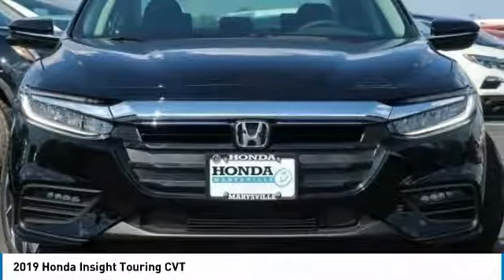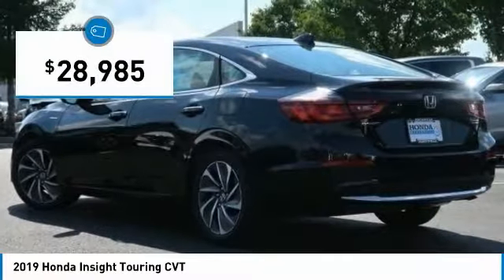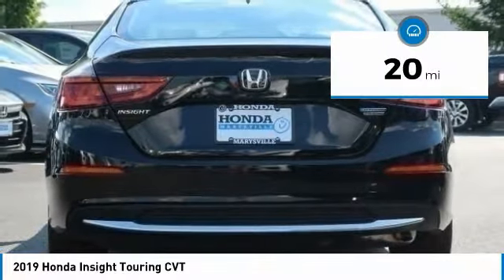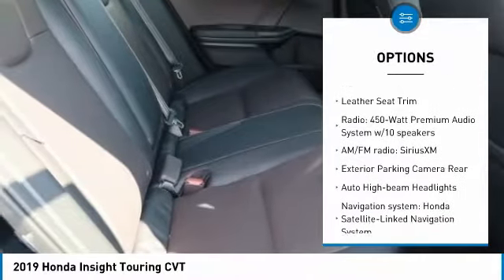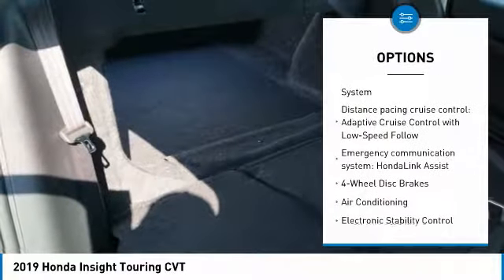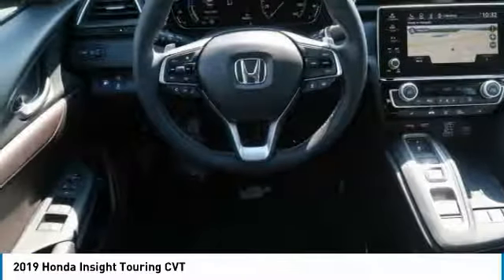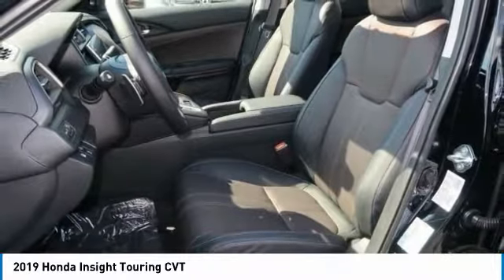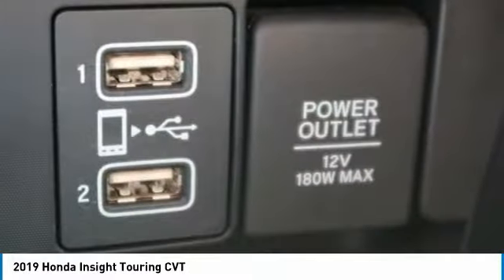2019 Honda Insight Marysville, Dublin, Delaware, Worthington, Marion, OH KE000749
Crystal Black Pearl New 2019 Honda Insight available in Marysville, Ohio at
2019 HONDA INSIGHT Marysville, OH
Stock# KE000749

Honda Marysville
640 colemans Crossing Blvd

*DESIRABLE FEATURES:* NAVIGATION, BACKUP CAMERA, BLUETOOTH, LEATHER SEATS, HEATED SEATS, MOONROOF, LANE DEPARTURE WARNING, a PREMIUM AUDIO, REMOTE START, MULTI-ZONE AC, FOG LIGHTS, and KEYLESS ENTRY.

This New front wheel drive 2019 Honda Insight Touring CVT features a *Crystal Black Pearl Exterior with a Mocha Leather Interior*.

*STOCK# KE000749 * Honda Marysville has this 2019 Honda Insight Touring CVT ready for sale today with an additional *12 Other Insights Like This In Stock!* Don't forget Honda Marysville WILL BUY OR TRADE FOR YOUR VEHICLE, MOTORCYCLE and/or ATV!

Honda Marysville serves Marysville, Dublin, Urbana, Lima, Delaware, Marion, OH. You can also visit us at, 640 Coleman's Blvd Marysville OH, 43040 to check it out in person!

*MECHANICAL FEATURES:* Scores 45.0 Highway MPG and 51.0 City MPG! This Honda Insight comes Factory equipped with an impressive 1.5 l engine, an variable transmission.

*SAFETY OPTIONS:* Side Mirror Turn Signals, Electronic Stability Control, a Rain Sensing Windshield Wipers, a Back-Up Camera, Brake Assist, Integrated Turn Signal Mirrors, Daytime Running Lights, a Drivers Air Bag, Anti-Lock Brakes, Overhead airbag, Occupant sensing airbag, a Rear Head Air Bag, Delay-off headlights, Child Proof Locks, a Front Head Air Bag, a Passenger Air Bag Sensor, a Front Side Air Bags, an Auto Dimming R/V Mirror, and a Passenger Air Bag